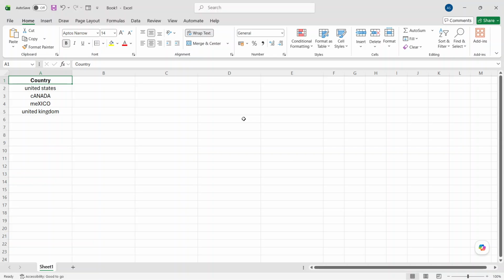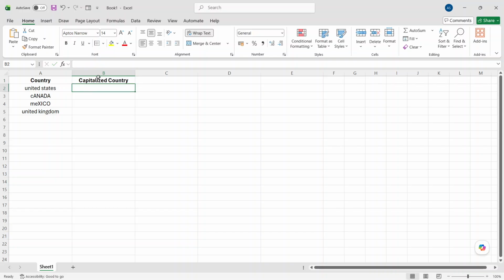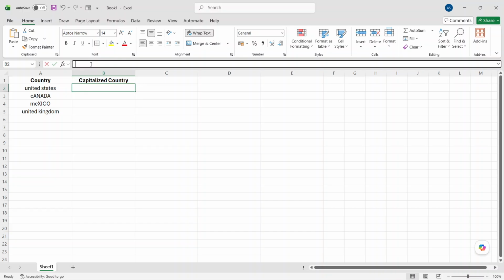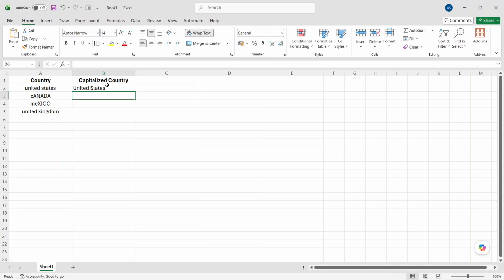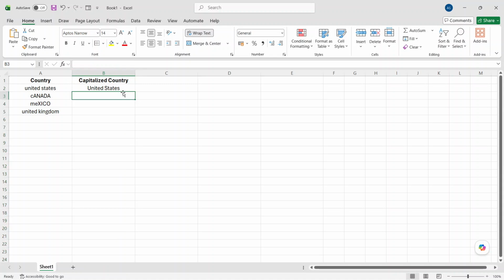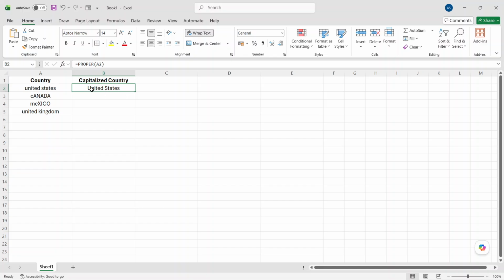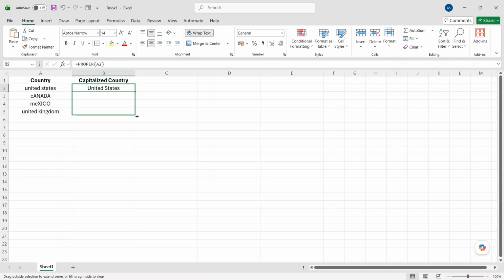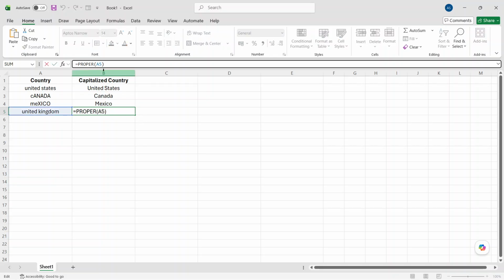How to Capitalize Country Names in Excel (2026) | Step-by-Step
Learn how to capitalize country names in Excel using the fastest and most reliable methods available today. In this tutorial, you'll see exactly how to use the PROPER function, combined with a few simple techniques, to instantly fix inconsistent text casing across your entire spreadsheet. Whether you're cleaning up a customer list, formatting a product feed, or prepping data for import into Shopify or another platform, this method works without any add-ons or advanced skills. We cover single cells, full columns, and how to paste results as values so your formatting sticks. This is the current updated approach that works in all modern versions of Excel. Follow along and have your data cleaned up in minutes.